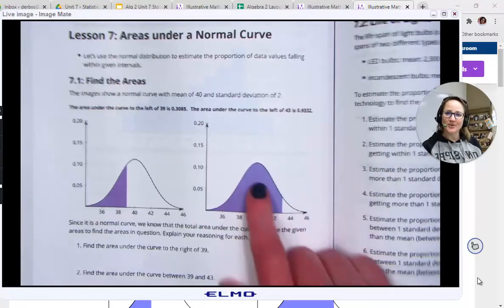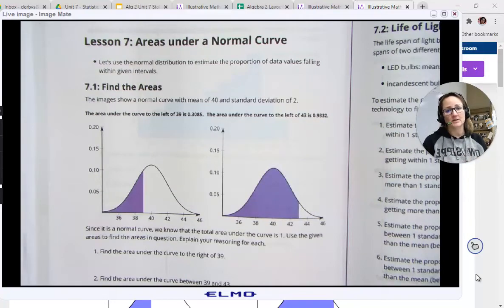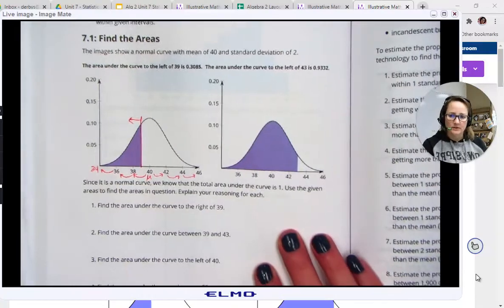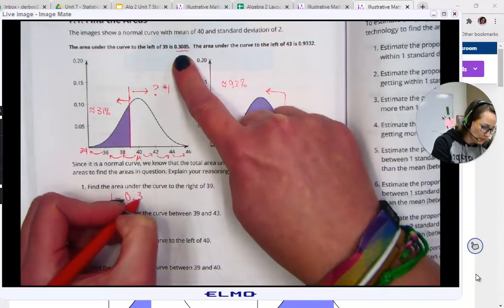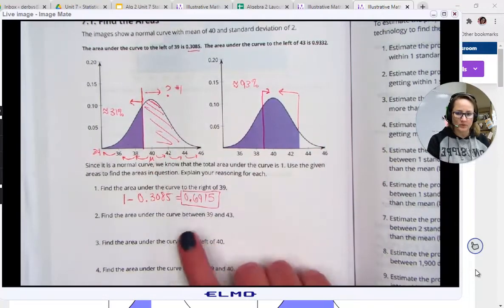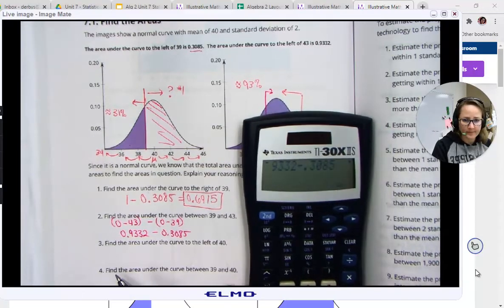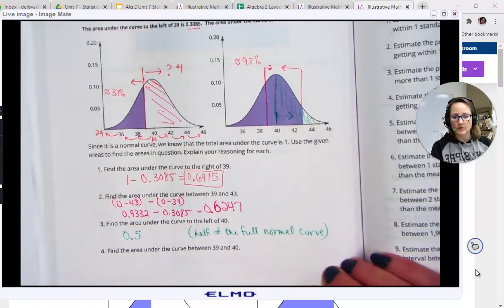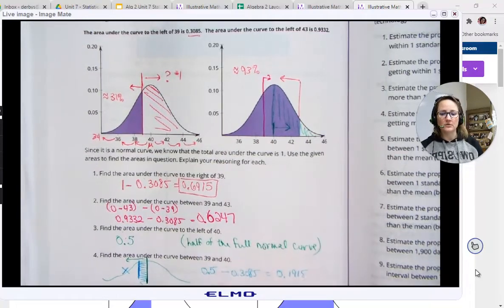Unit 7 Lesson 7.1